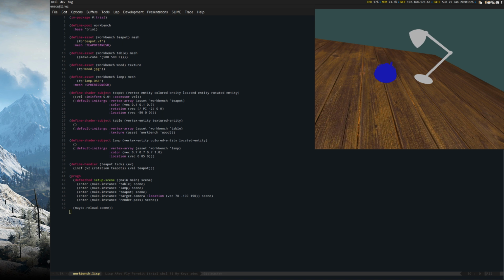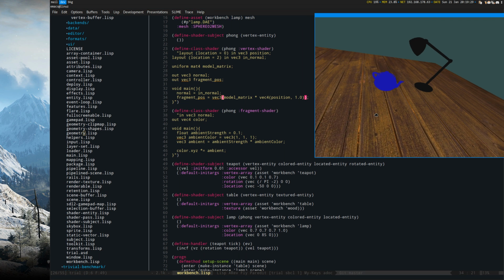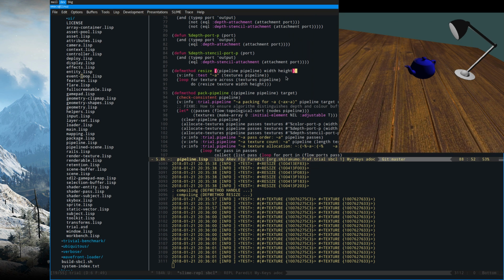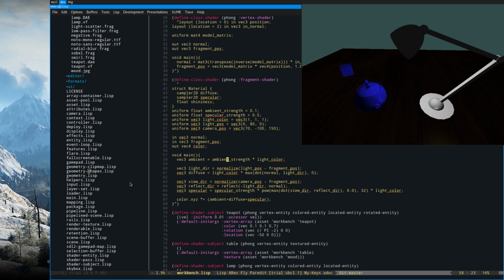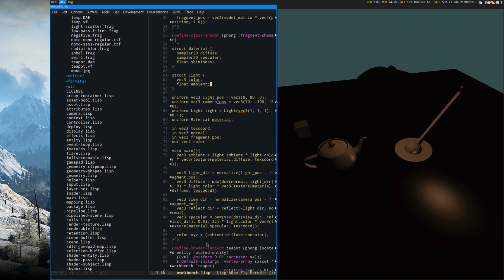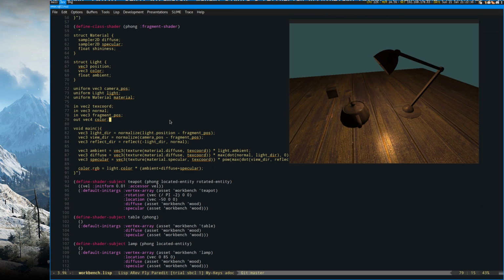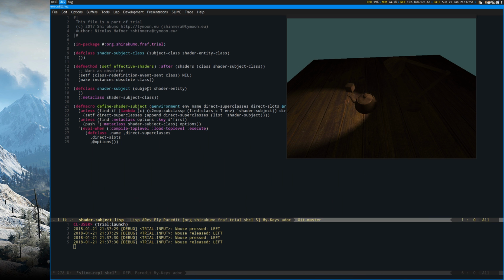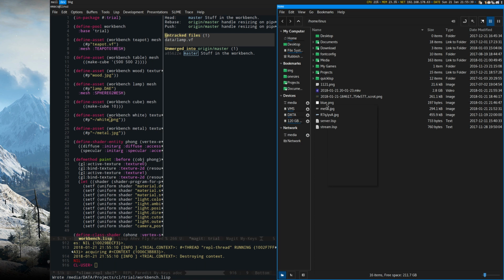Treehouse - Pt. 20 (Phong Rendering)